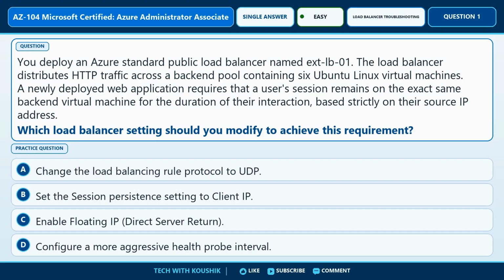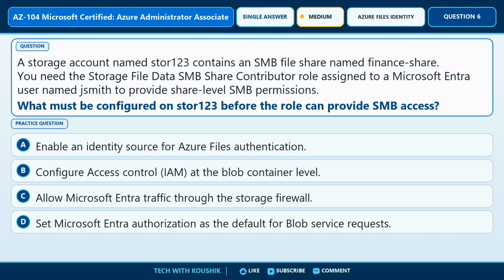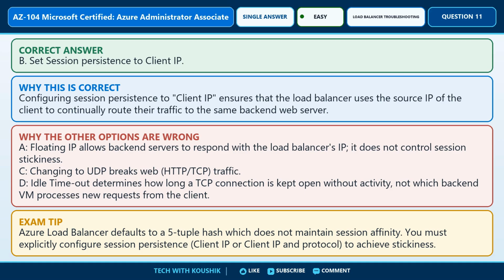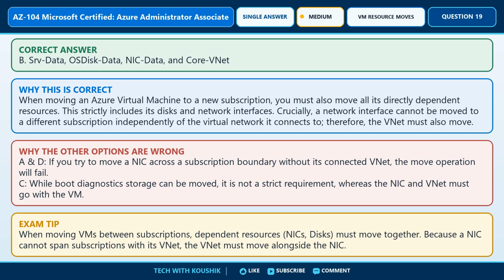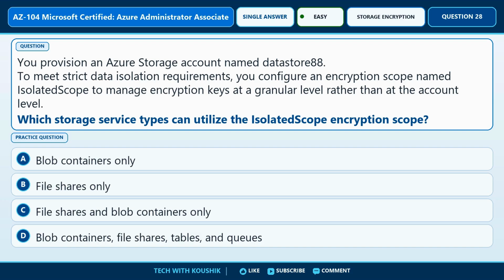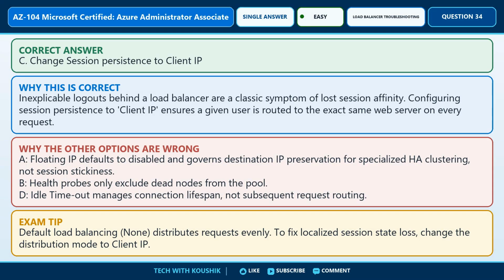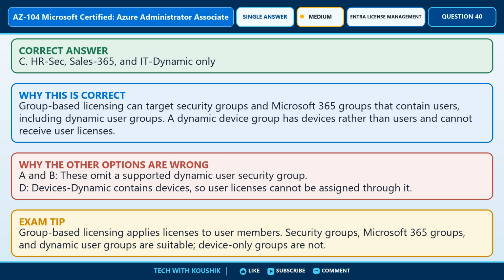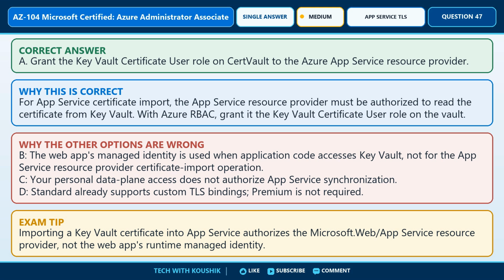AZ-104 Exam Prep Questions & Answers 2026 | Microsoft Azure Administrator Associate | 47 Qs | Set 1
Put your AZ-104 Microsoft Azure Administrator Associate knowledge to the test with Questions 1–47 in this independent Practice Set 1.

Keep track of your score and see how prepared you really are.

Try to predict the correct answer first, then use the explanation to confirm or correct your reasoning.

00:00 Introduction
00:24 Question 1
02:21 Question 2
04:09 Question 3
05:44 Question 4
07:23 Question 5
09:15 Question 6
11:01 Question 7
12:38 Question 8
14:04 Question 9
15:30 Question 10
17:03 Question 11
18:57 Question 12
20:41 Question 13
22:37 Question 14
23:58 Question 15
26:05 Question 16
28:12 Question 17
29:59 Question 18
31:48 Question 19
33:39 Question 20
34:49 Question 21
36:28 Question 22
38:05 Question 23
39:36 Question 24
40:58 Question 25
42:03 Question 26
43:31 Question 27
45:08 Question 28
46:55 Question 29
48:35 Question 30
50:18 Question 31
52:29 Question 32
53:58 Question 33
55:47 Question 34
57:36 Question 35
59:13 Question 36
01:01:15 Question 37
01:03:05 Question 38

602 Questions • 15 Standalone Sets

Set 1: Q1–47
Set 2: Q49–86
Set 3: Q87–128
Set 4: Q129–167
Set 5: Q168–201
Set 6: Q202–241
Set 7: Q242–290
Set 8: Q291–337
Set 9: Q339–384
Set 10: Q385–430
Set 11: Q431–476
Set 12: Q477–519
Set 13: Q520–557
Set 14: Q558–597
Set 15: Q599–605

Keep preparing with the full AZ-104 Microsoft Azure Administrator Associate question library and revisit any set whenever you want additional practice.